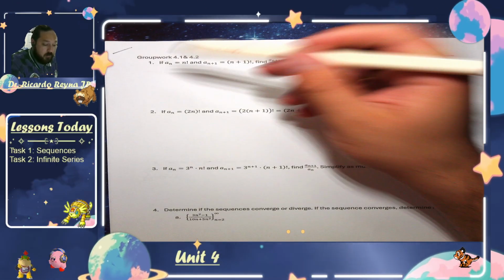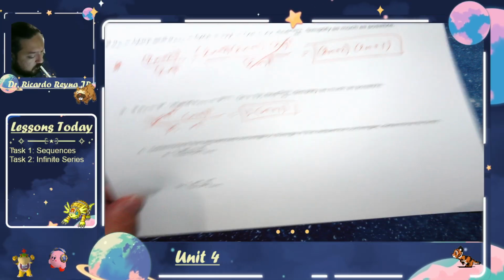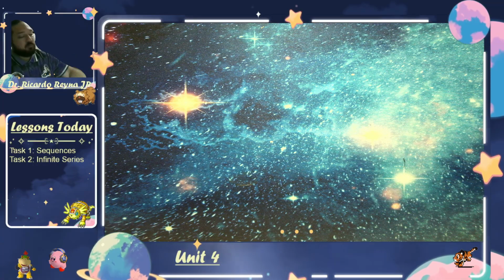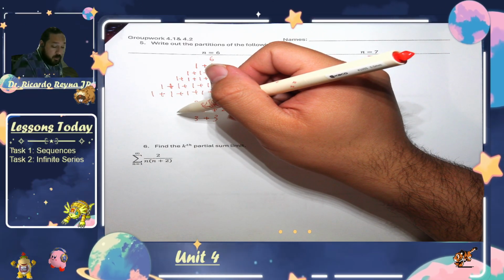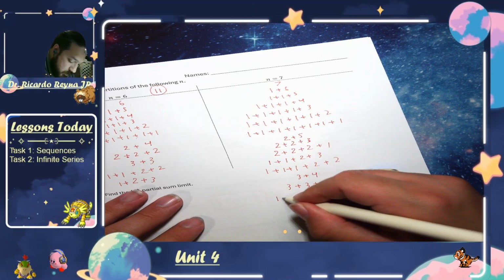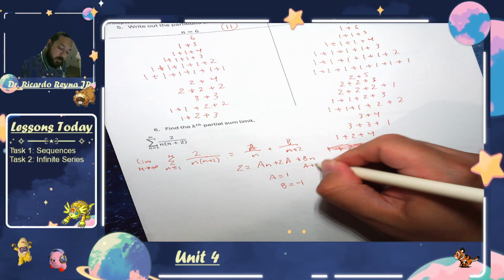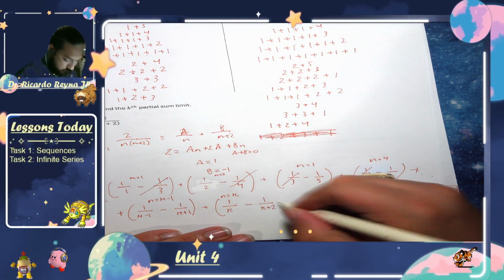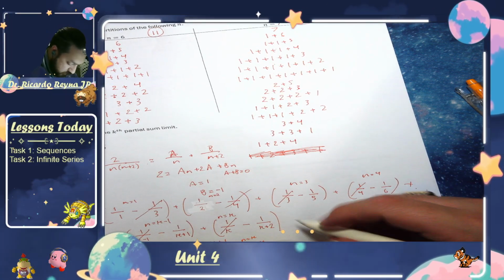Unit 4 1 and 4 2 Worksheet